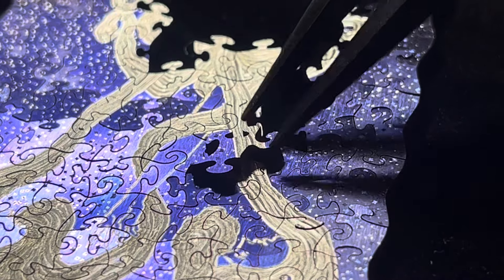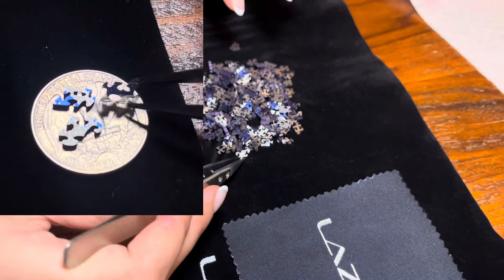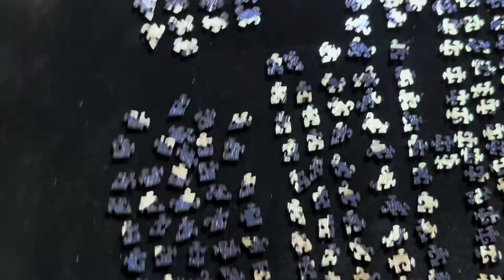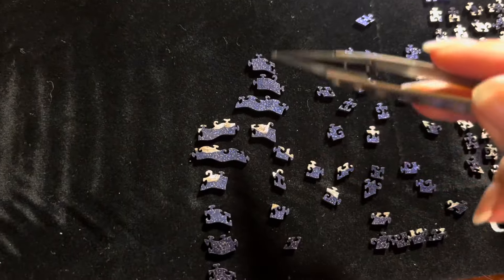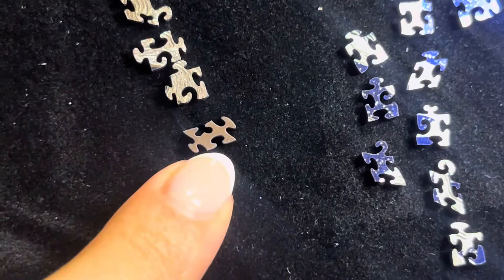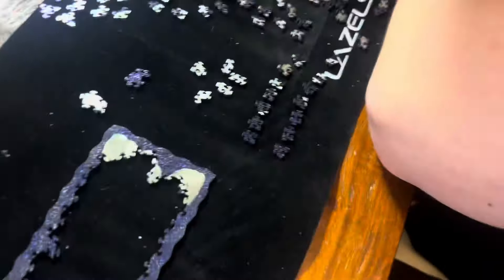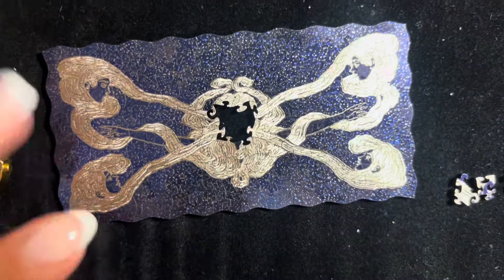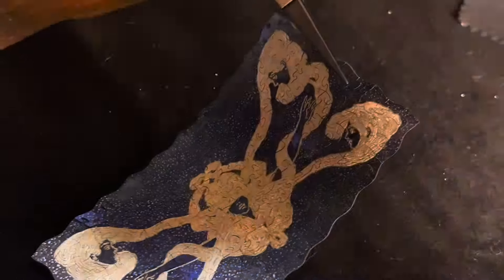geeking out about a tiny puzzle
-K 🐈‍⬛